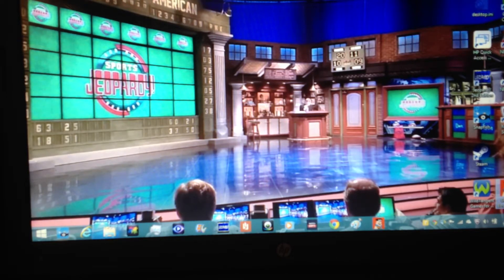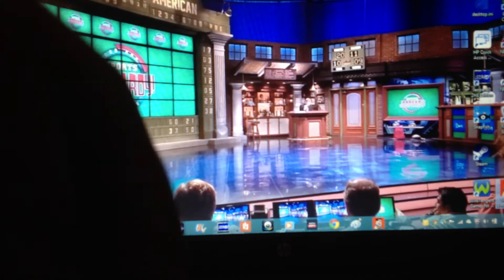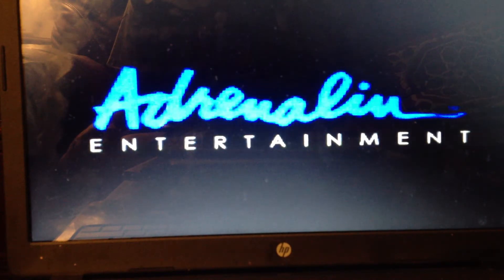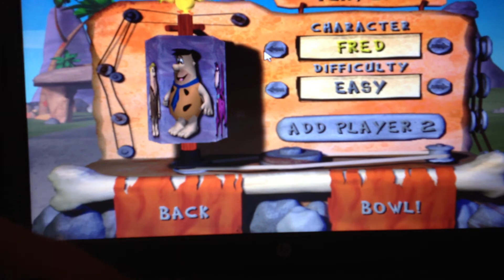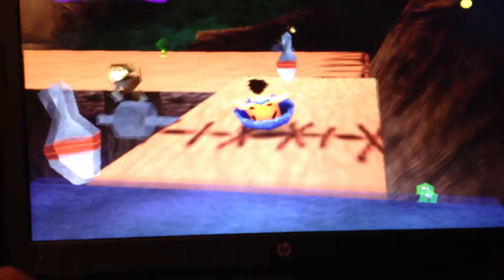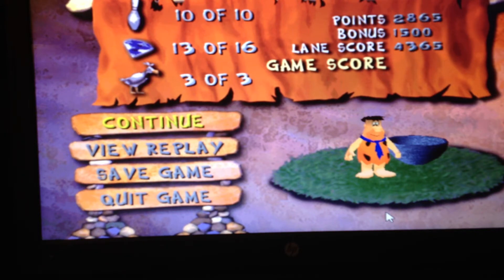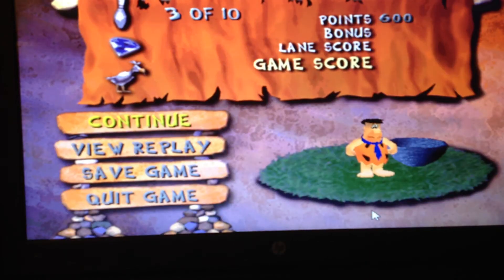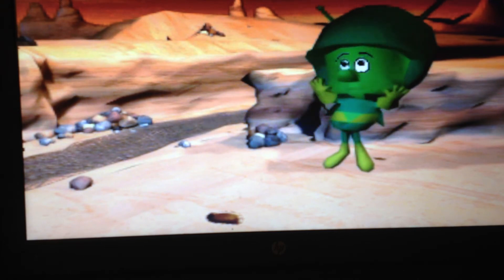Me playing Flintstones Bedrock Bowling for the PC